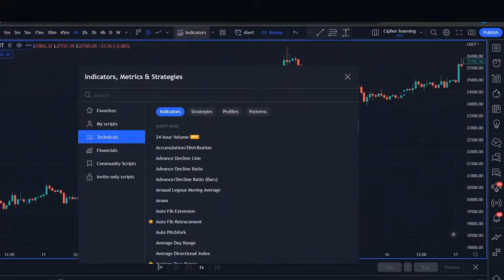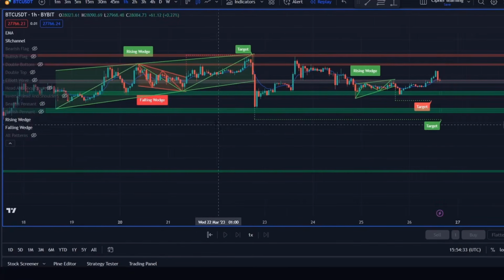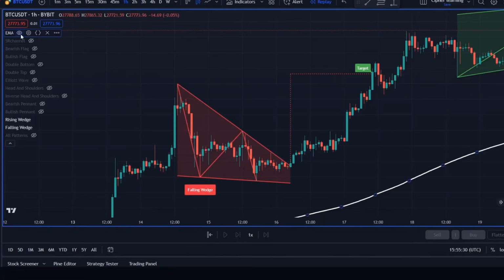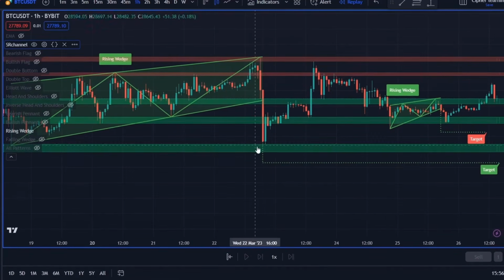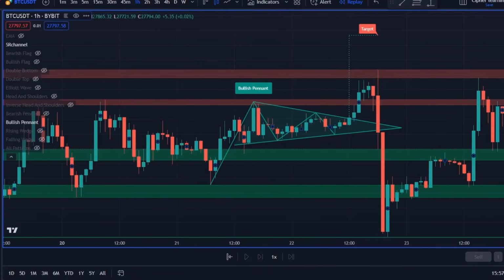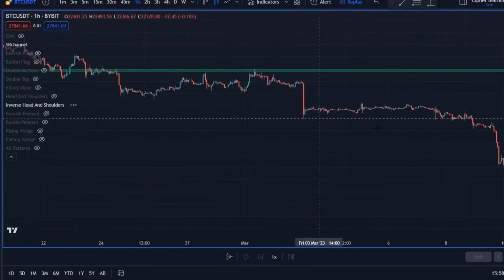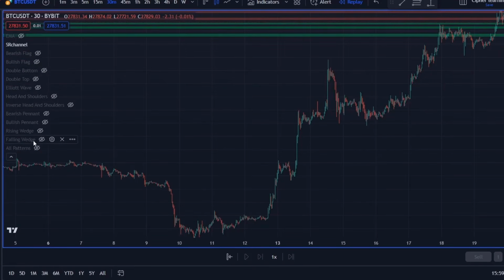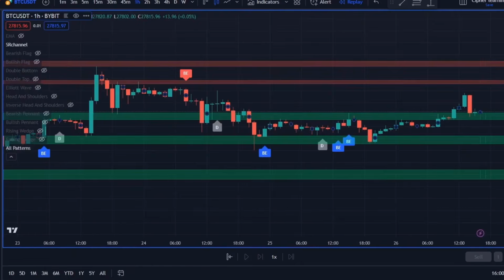How To Spot Chart Patterns Fast With TradingViews new Indicator!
In this video, I’ll introduce you to the newest pattern indicators available on TradingView that can massively improve your technical analysis. These tools are perfect for identifying market reversals and trend continuations with impressive accuracy!

📈 You’ll learn:
✅ What the new pattern indicators are and how they work
✅ How to use them effectively in your trading strategy
✅ Examples on Bitcoin, Ethereum & Altcoins
✅ How to spot breakout and reversal signals early
✅ Risk management when using pattern-based setups

💡 Whether you're trading crypto, stocks, or forex – these indicators can level up your charting skills and help you make better entries and exits.

🛠️ Tools used:
– TradingView
– Custom pattern detection scripts
– EMA, Support/Resistance zones (optional filters)